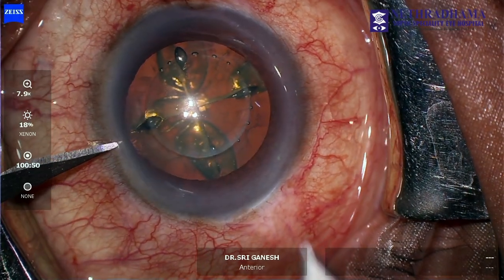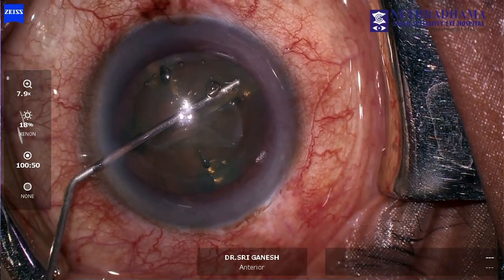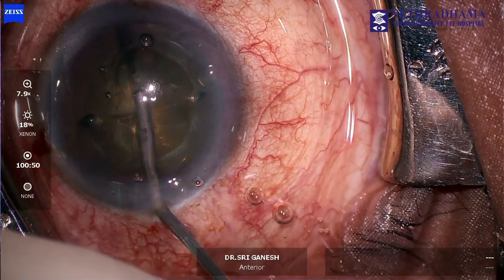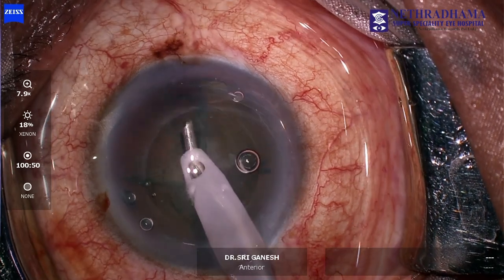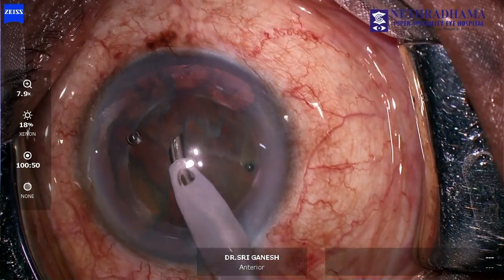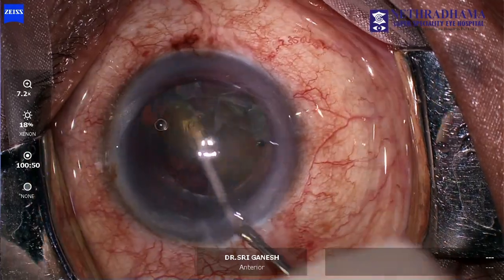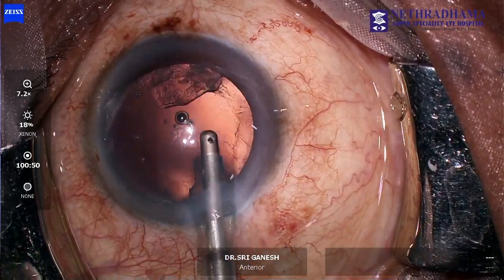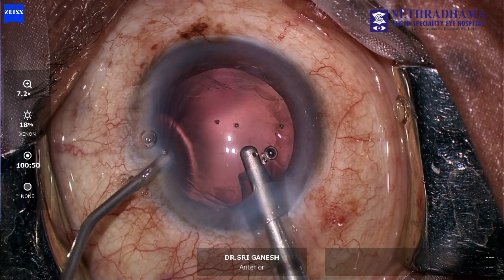Dr. Sri Ganesh Teaching series - Early PCR Recognition